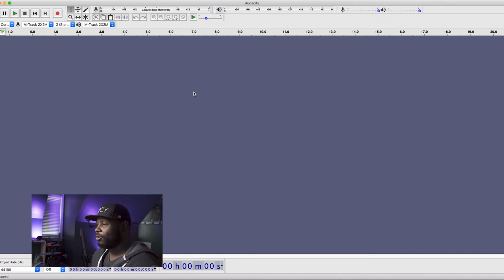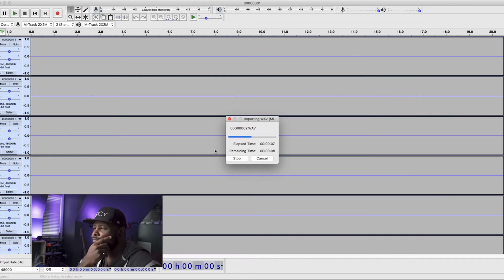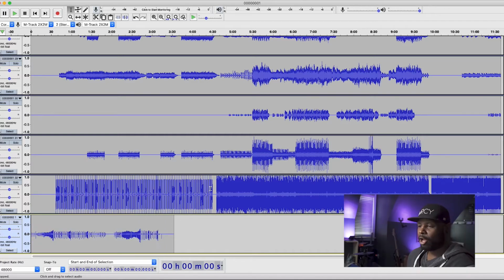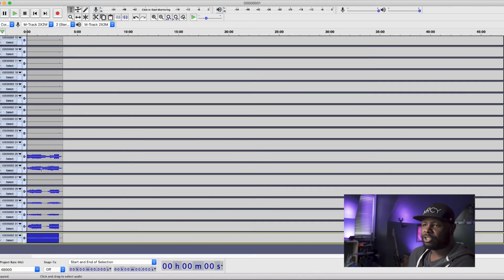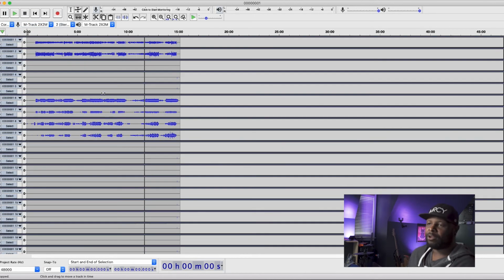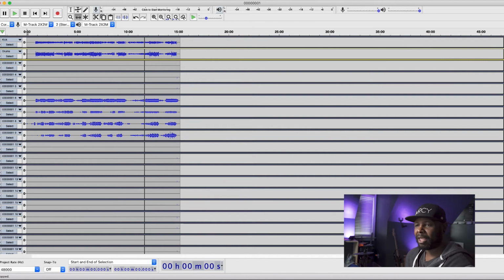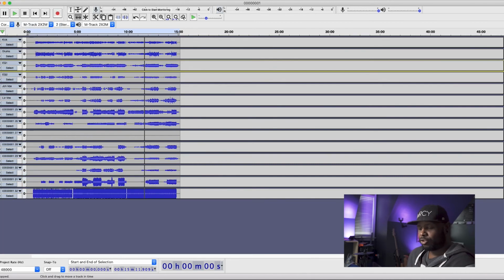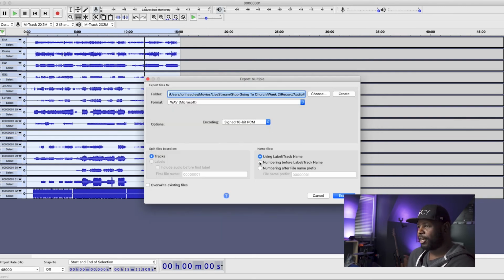Behringer X32 SD Expansion Card and Audacity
My MAIN Camera
My Lens